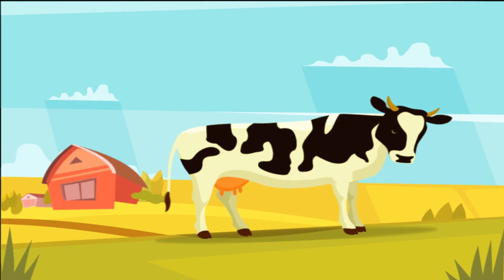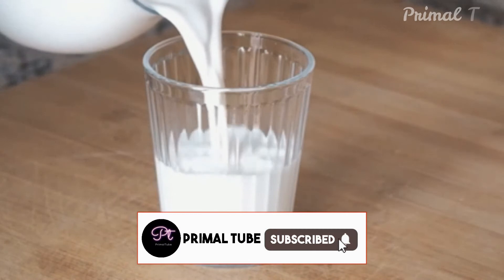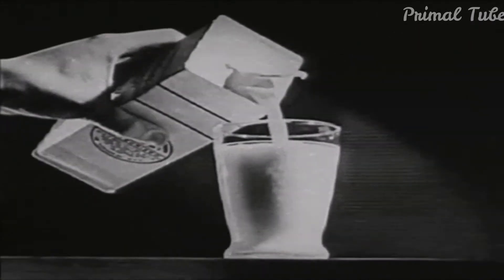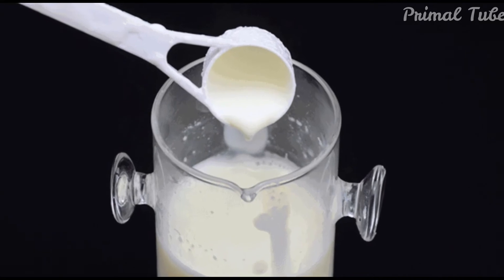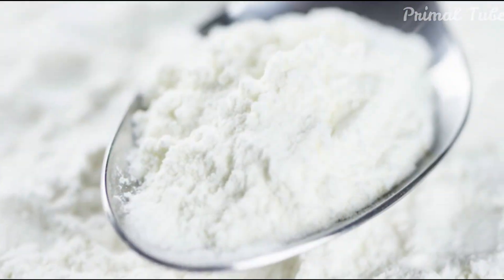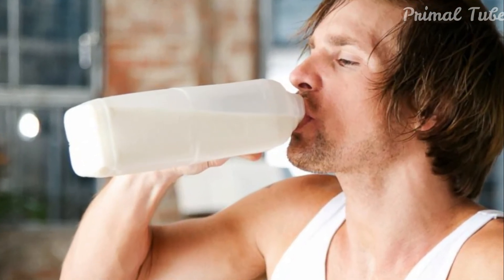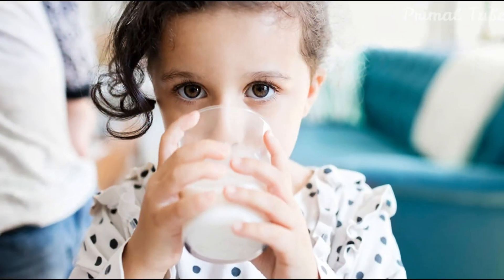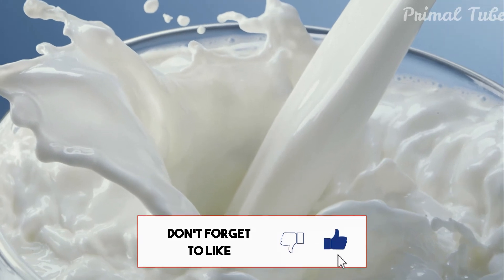Can I mix milk powder with natural milk?What happens when you mix powdered milk into milk?PrimalTube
Hi viewers, in this video we are going to talk about that can we drink powdered milk when mixed with liquid milk. Is it dangerous or not?

Time Stamps:
0:00-Intro
0:04-What is milk?
0:17-What is powdered milk, why it is converted into powder?
0:36-How powdered milk is made?
0:48-Can we add powdered milk into natural milk?
1:21-Outro

Other Queries:
HOW TO MAKE MILK WITH MILK POWDER?
What powder milk do in our body when added with natural milk?
Is powdered milk good?

Wish You Good Health

Other Queries, Summery & Explanation:
1-Can we add milk powder in milk?
Pour 1.25 quarts of cold water into a pitcher. Add 1.5 cups powdered whole milk into the pitcher. Stir until evenly combined. You can add more powdered milk if you want it to be creamier.
2-Why is milk powder added to milk?
Powdered milk, also called milk powder, dried milk, or dry milk, is a manufactured dairy product made by evaporating milk to dryness. One purpose of drying milk is to preserve it; milk powder has a far longer shelf life than liquid milk and does not need to be refrigerated, due to its low moisture content.
3-How do you add powder to milk?
Slowly combine about 1/3 cup of milk powder with 1 cup of cold water. It's best to add just a tiny bit of water, stir the water and powder together into a paste, and then add the rest of the water, stirring continuously.
4-Is powder milk good for health?
Powdered milk has the same nutrition as fresh milk. It provides bone-building nutrients such as protein, calcium, vitamin D and vitamin A. Powdered milk is a source of protein and may be added to recipes to increase the amount of protein and energy (especially for people with health conditions that need extra protein).
5-Is milk powder better than milk?
Fresh milk has more nutritional value as compared to powdered milk. Fresh or regular milk contains more B-5 and B-12 vitamins. These vitamins help in maintaining the health of your nervous system. Fresh milk also contains more selenium and phosphorus as compared to powdered milk.
6-How do you make powdered milk taste like regular milk?
If you want to make dry milk taste like fresh milk, try using vanilla extract. Add a few drops to a quart of milk and you'll notice an improvement in the flavor. If you don't have vanilla extract, add a spoonful of sugar instead.
7-What is the disadvantage of milk powder?
Milk powder has the same nutritional composition as milk, but one should not be very liberal in consuming them as they are high in cholesterol and sugar and can also develop bacteria due to inappropriate storage.
8-Can I mix Nido with milk?
Yes, NIDO® 1+ can substitute for regular liquid milk in recipes and is a great way to incorporate NIDO® 1+ into your child's nutrition. In recipes, substitute one (1) cup of prepared NIDO® 1+ for one (1) cup of regular liquid milk.
9-Is powdered milk the same as dry milk?
Powdered milk, also called dry milk, is made by removing the moisture from regular milk, turning it into a powder. Due to its low moisture content, powdered milk doesn't have to be refrigerated and has a much longer shelf life than liquid milk.
10-How do you dissolve powdered milk?
1 cup of milk powder + 1 ¼ cup of cold or lukewarm water. Whisk to combine. Use immediately or store in the refrigerator for up to 5 days.
11-Can I drink powdered milk everyday?
This could lead to nutritional deficiency and also compromises the nutritional efficacy of milk consumption in form of powder. As a nutritionist I won't recommend milk powder for long-term consumption. It can't be treated as a stand-alone meal replacement.
12-What is the best time to drink milk to gain weight?
However, if you wish to gain weight, the best time to drink milk would be after a workout. Milk is rich in protein and can add to muscle building and weight loss. According to a study, It will help boost your metabolism and make you feel fuller after your meals. This will lower daily calorie intake as research shows.
13-Is milk powder good for skin?
It is rich in lactic acid which naturally cleans and brightens skin. Besides skin lightening, what makes milk powder an apt ingredient for the skin is the concentration of vitamins and minerals. This acts as a skin purifier. It can also rid the skin of unwanted impurities like blackheads and whiteheads.
14-Can you drink dried milk?
In terms of nutrients like calcium, protein, and potassium, dried milk is comparable to fresh milk. Like fresh milk, dried milk is usually fortified with Vitamin A and D. You can add dried milk to powder to breads and other baked goods, soups, sauces, smoothies, or other recipes to add protein and other nutrients.